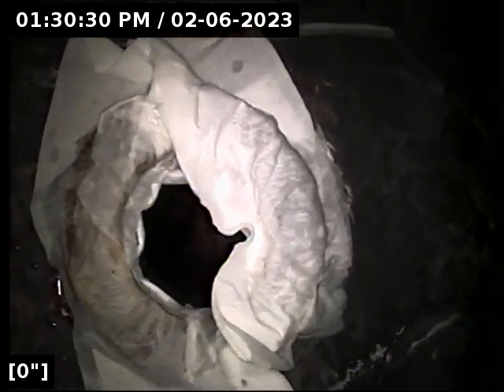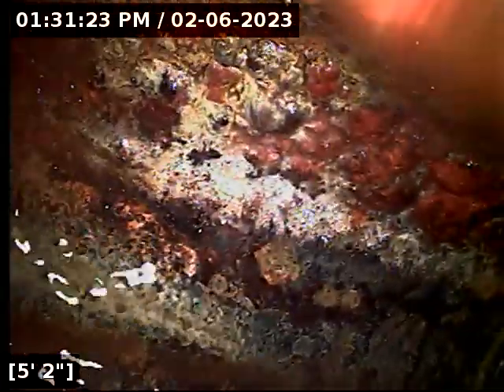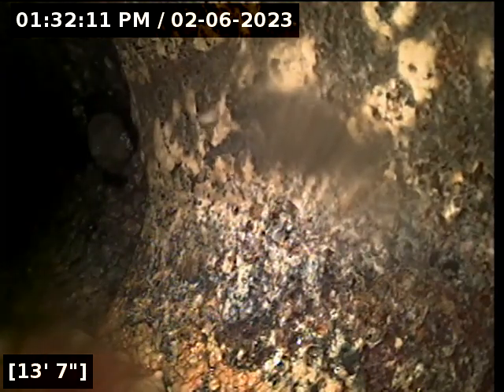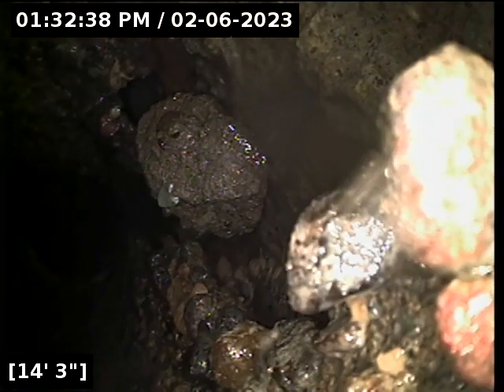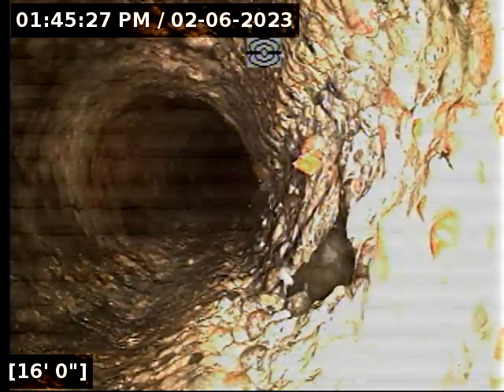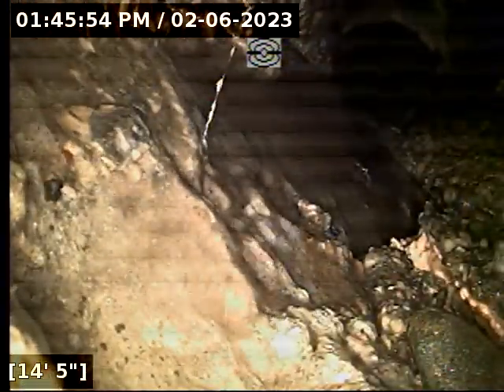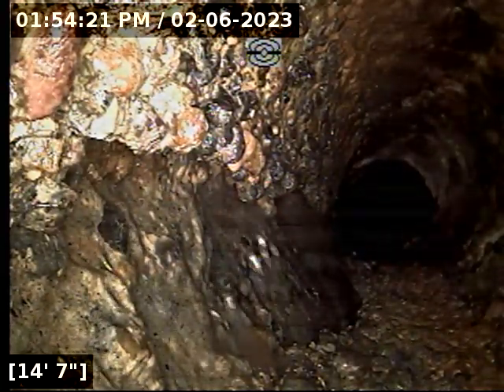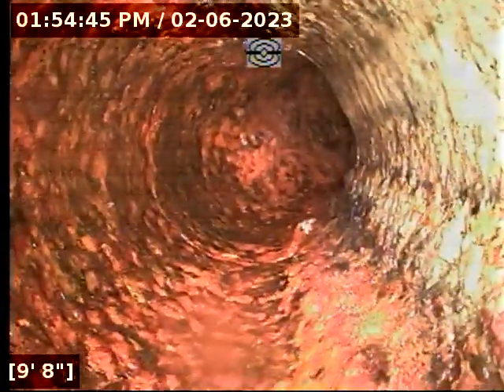8917 Roosevelt Way NE, Seattle